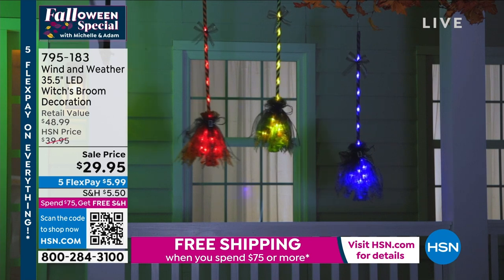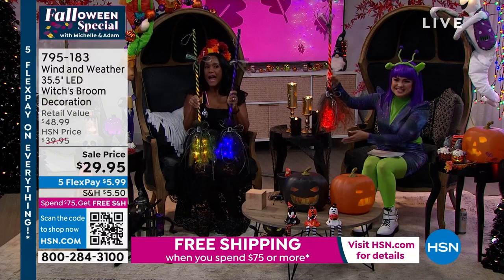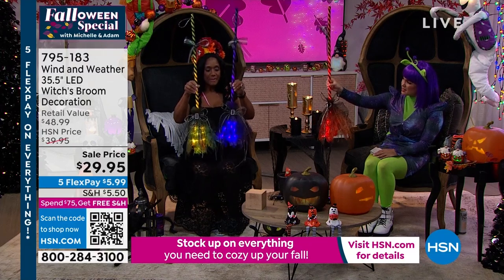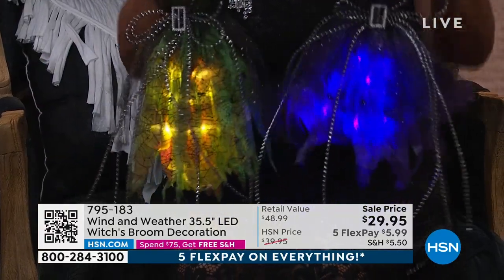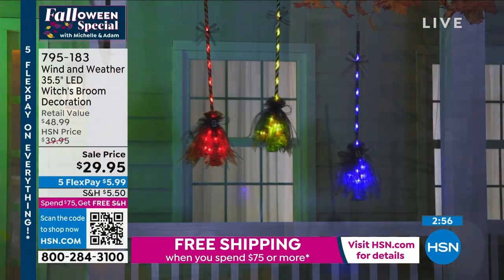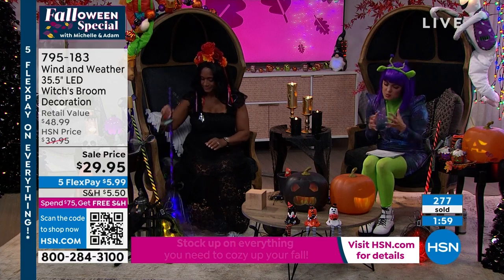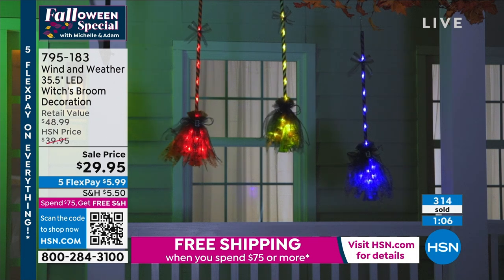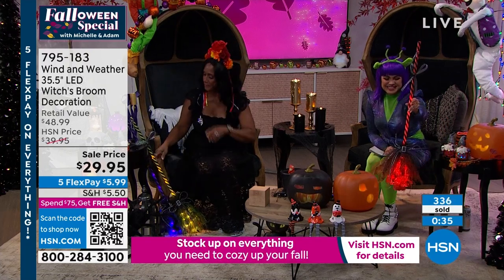Wind and Weather 35.5" LED Witch's Broom Decoration with...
Wind and Weather 35.5" LED Witch's Broom Decoration with 6Hour Timer
Pair it with a witch or two and a cauldron, and this broom makes a great seasonal decoration  inside or out.

    Batteryoperated broom with 6hour timer
    Set of instructions

    For indoor or outdoor use